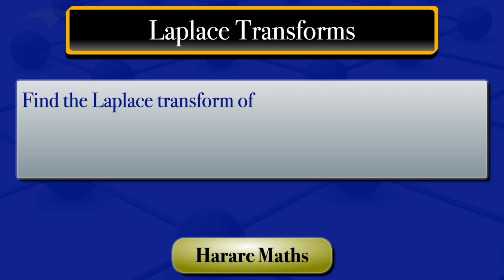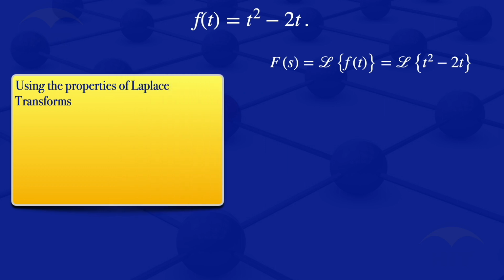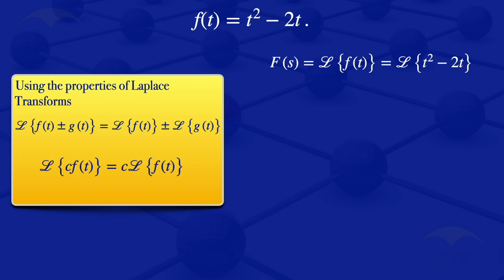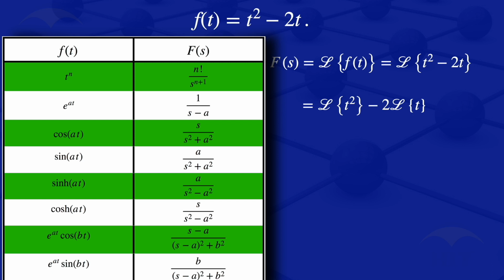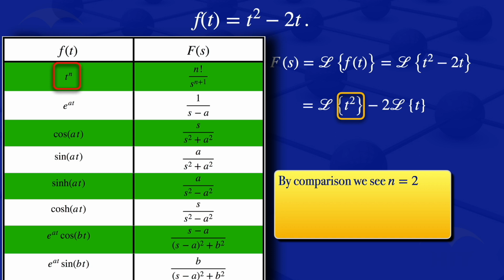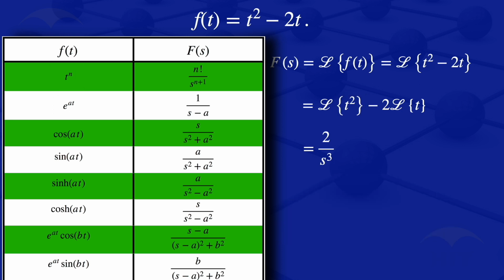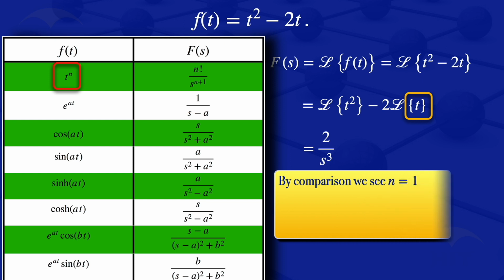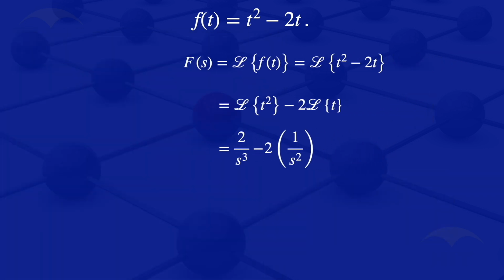Laplace Transforms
Laplace transforms using tables.